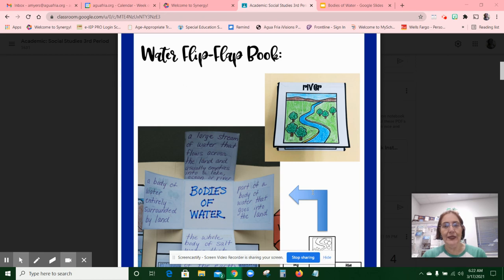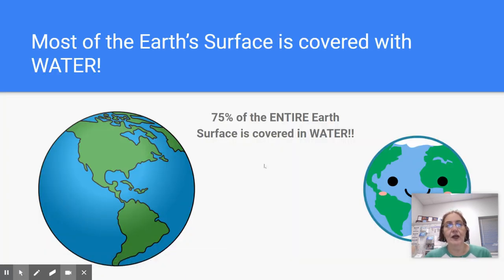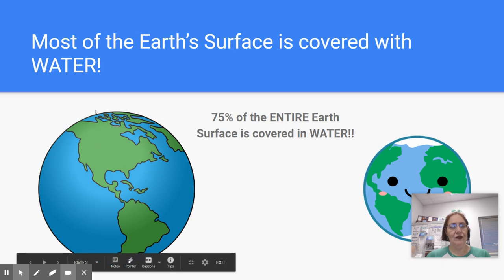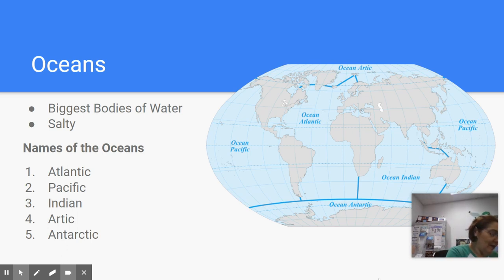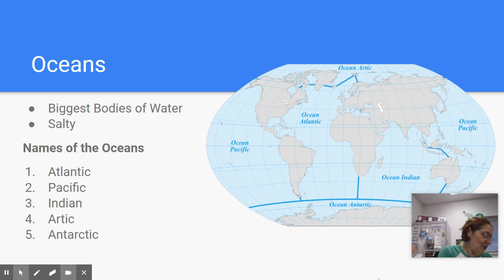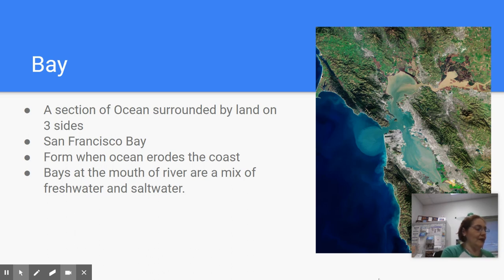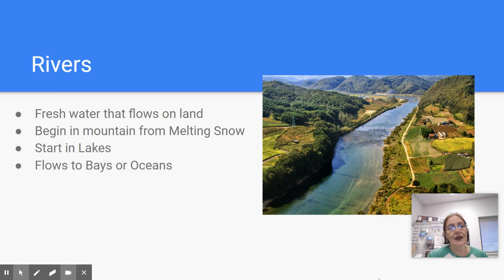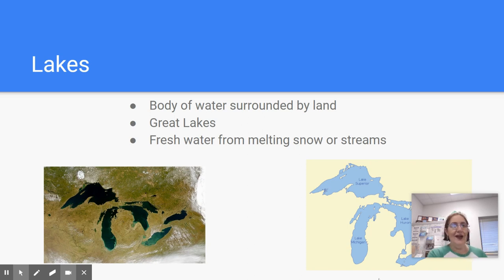Interactive Notebook: Bodies of Water